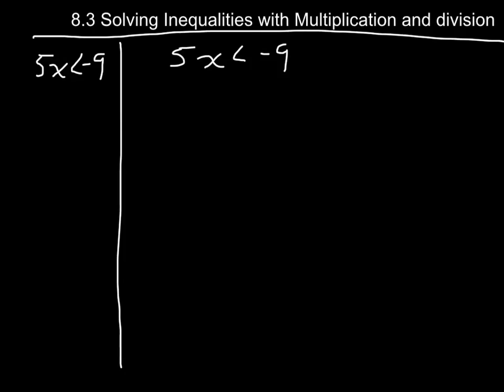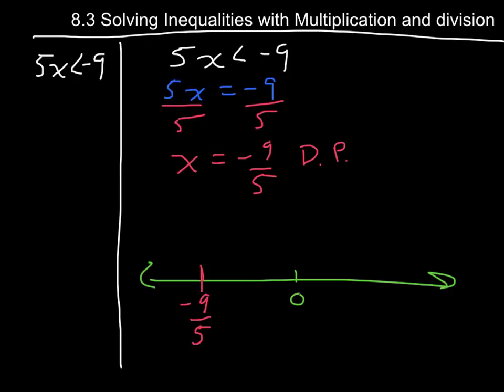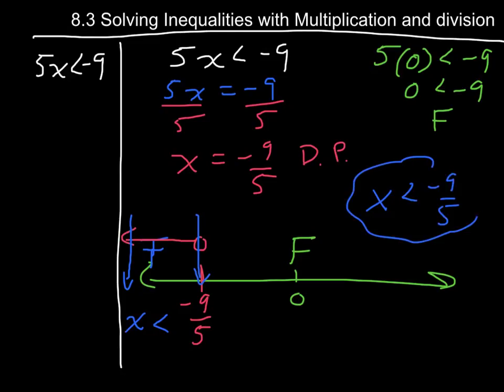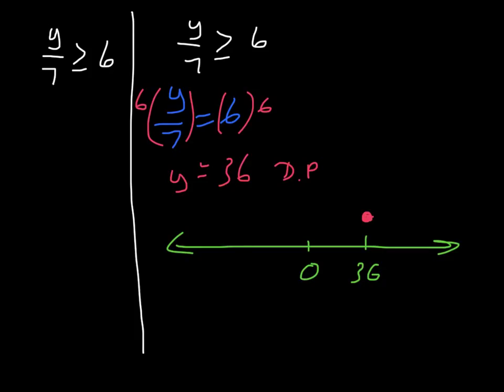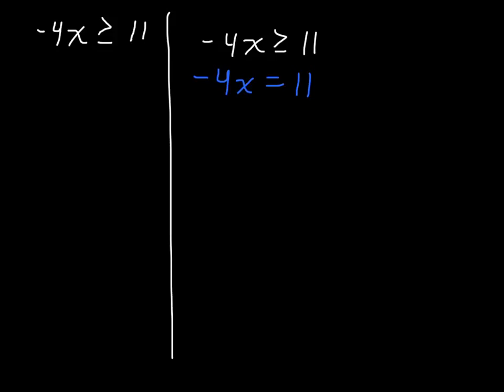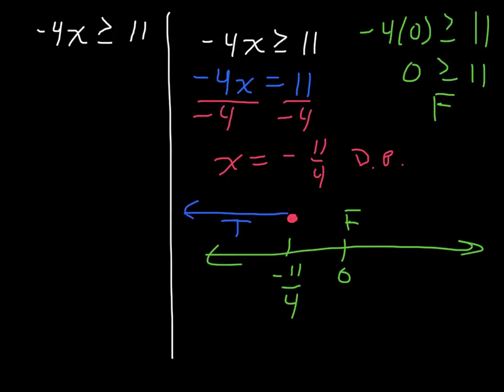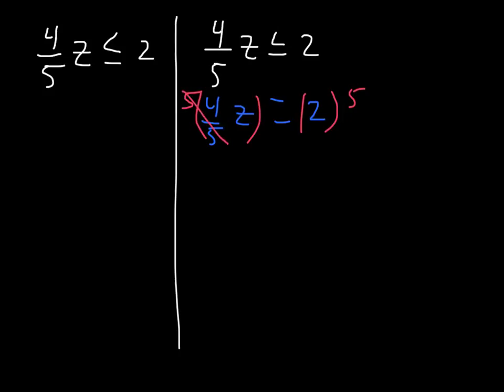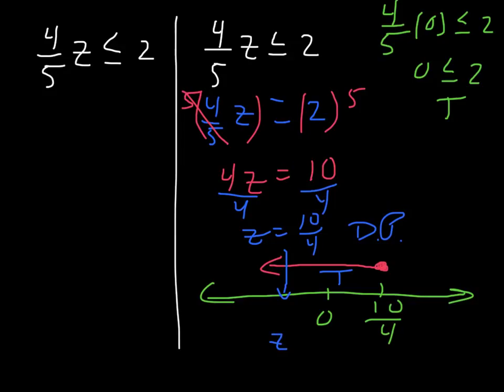Graphing 1-Step Mult & Div Inequalities.